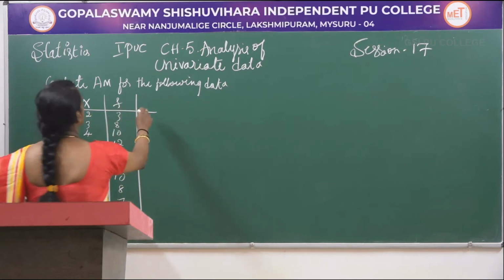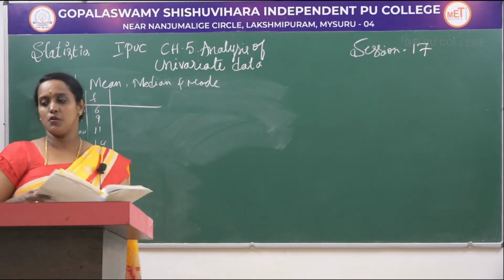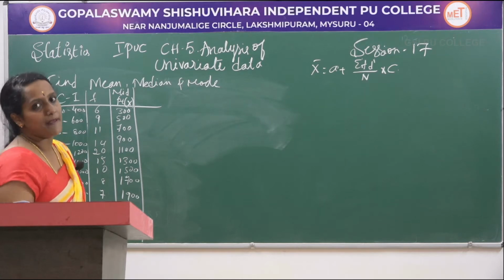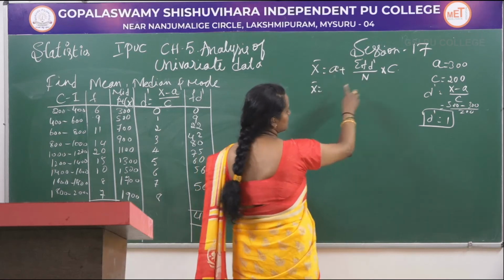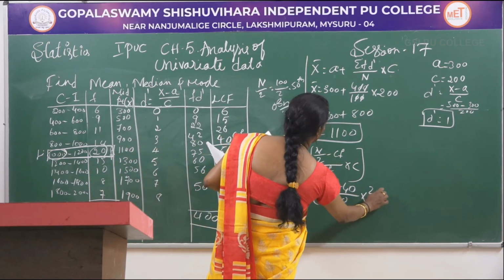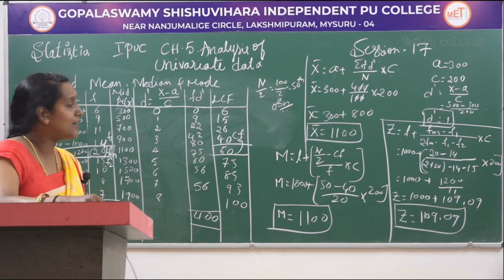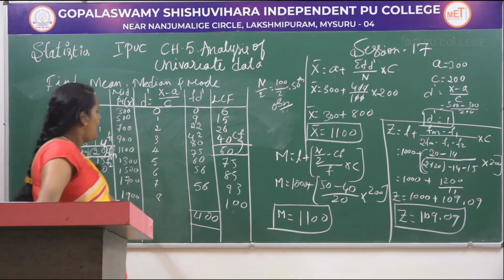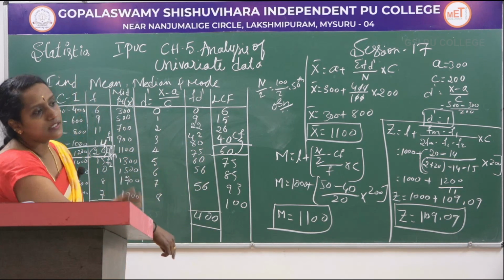STATISTICS | 1st PUC | CH 05 | ANALYSIS OF UNIVARIATE DATA | S17